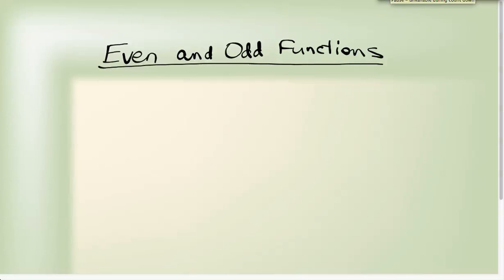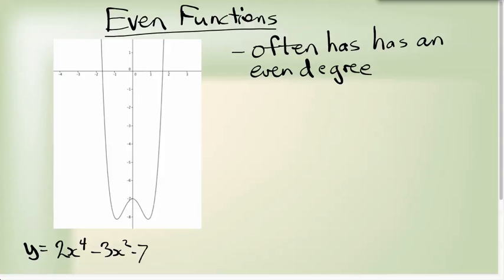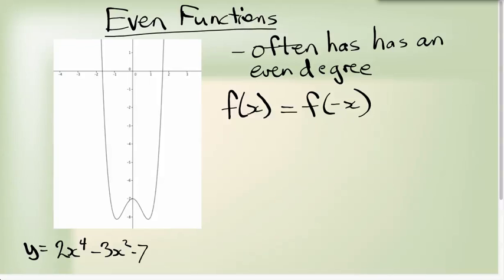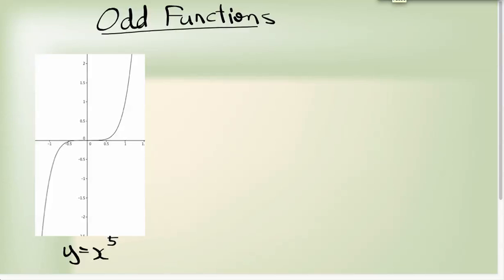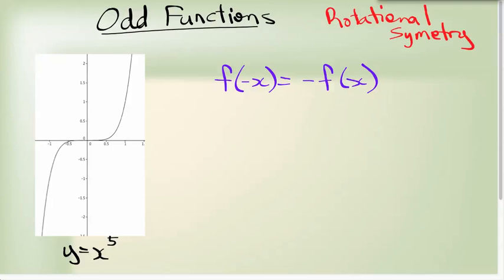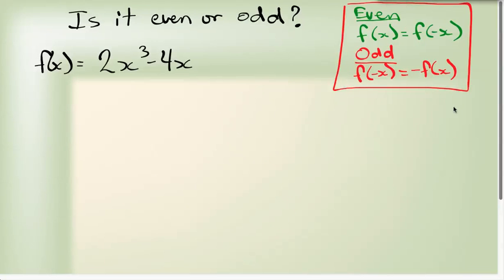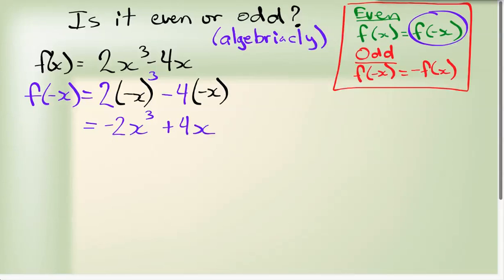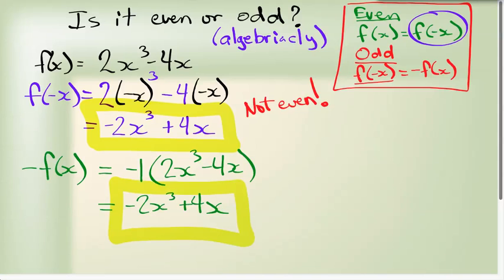Function Characteristics - Even and Odd Functions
This video talks about what Even and Odd functions are and how to identify them.

Calculus 30 B4.